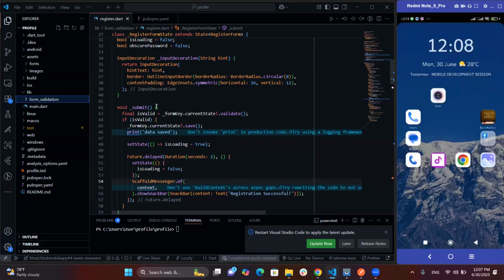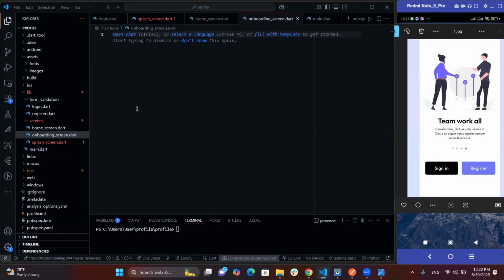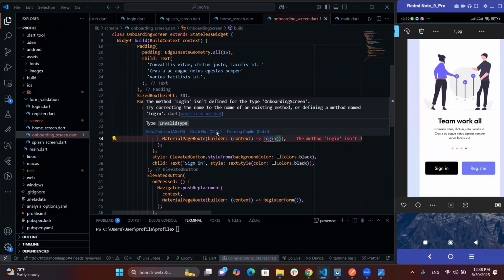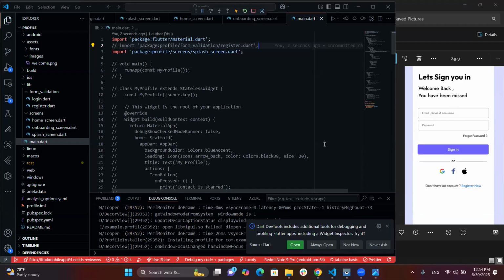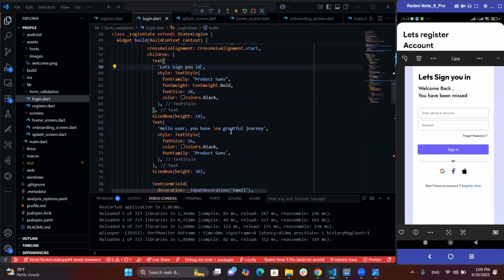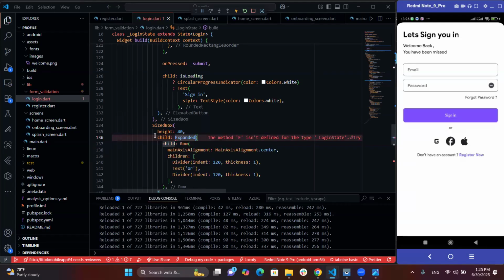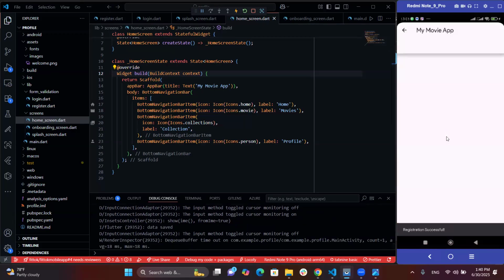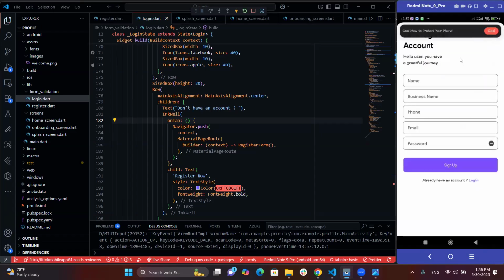KodeCamp 5.0 Beginner Flutter Class 9 - Setting up Splash, Onboarding Screens, and Bottom Navigation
Setting up Splash, Onboarding Screens, and Bottom Navigation